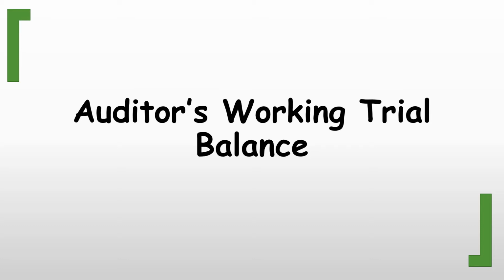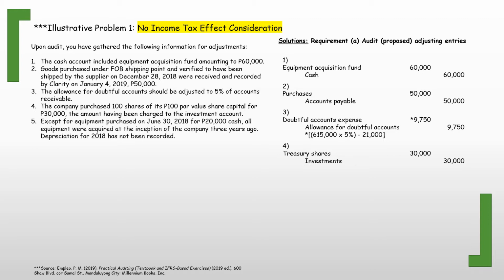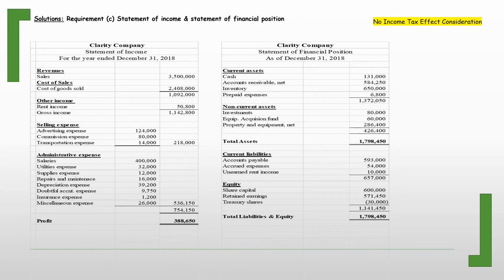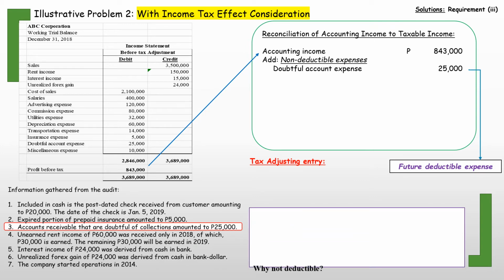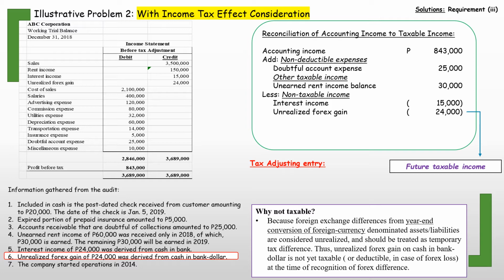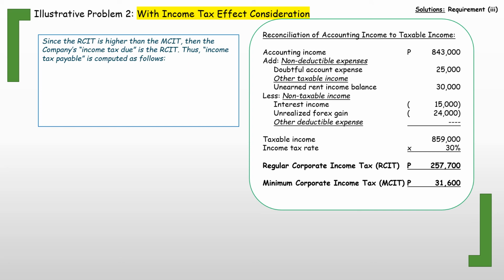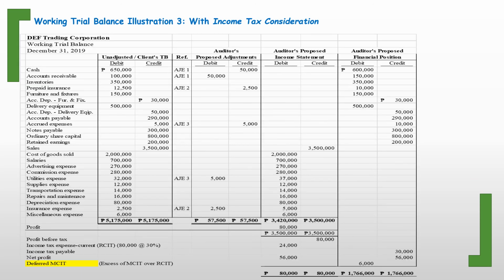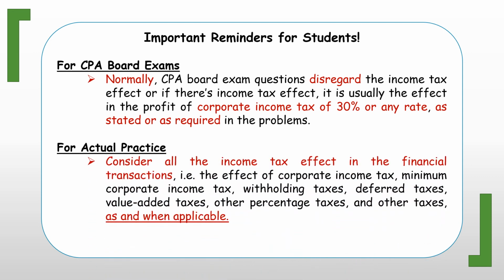Auditor's Working Trial Balance (With Illustrative Problems: With and Without Income Tax Effect)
This video is for accounting students, aspiring CPAs, working accountants and CPAs in practice!!

NOTE: CORRECTIONS ON "MCIT" DISCUSSION @ 20:33. MCIT is applicable only to "Domestic Corporations and Resident Foreign Corporations" (instead of domestic corporations only)!!!

Learning objectives:
1) Understand the Nature and Purpose of an Auditor’s Working Trial Balance
2) Formulate Appropriate Audit Adjusting Entries (including Tax Adjusting Entries based on Reconciliation of Accounting Income to Taxable Income)
3) Prepare and Complete an Auditor’s Working Trial Balance (before and after Tax Adjustments)
4) Prepare Statement of Income and Statement of Financial Position based on Auditor’s Working Trial Balance

References and/or Sources:
1) Empleo, P. M. (2019). Practical Auditing (Textbook and IFRS-Based Exercises) (2019 ed.). 600 Shaw Blvd. cor Samal St., Mandaluyong City: Millennium Books, Inc.

2) National Internal Revenue Code (NIRC), as amended by the TRAIN Law, and the following BIR issuances:
 - BIR Revenue Memorandum Circular No. 16 – 2013
- BIR Revenue Regulations No. 25 – 2012
- BIR Revenue Regulations No. 12 – 2007